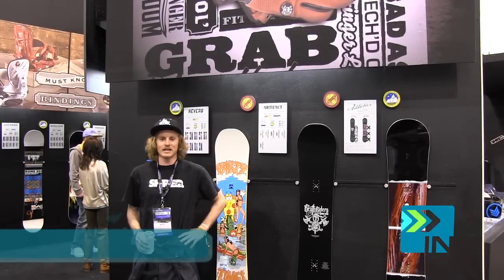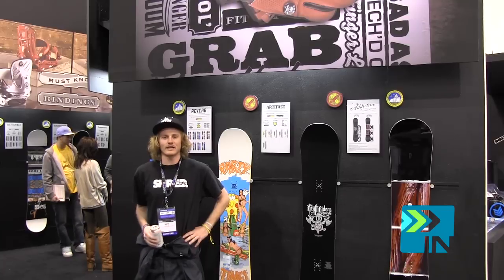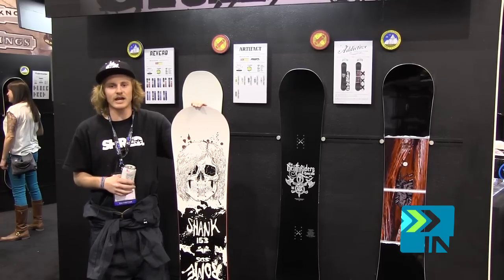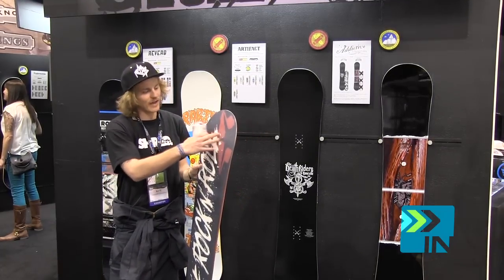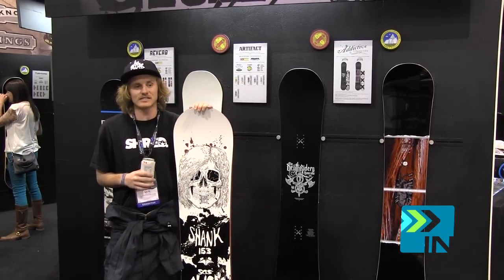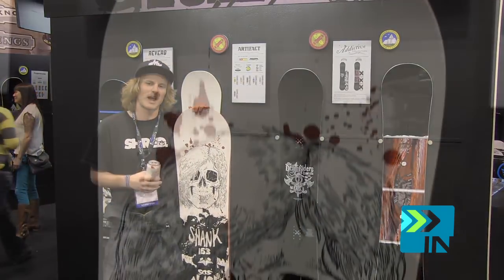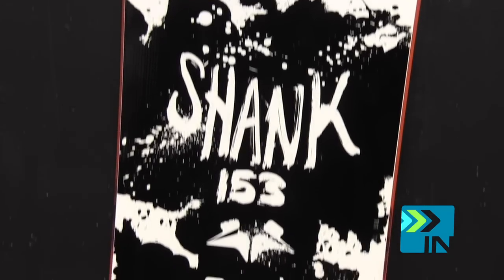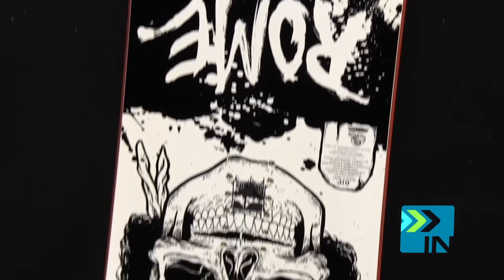Rome Shank Snowboard 2013 - SIA - Board Insiders - Rome Snowboards Shank